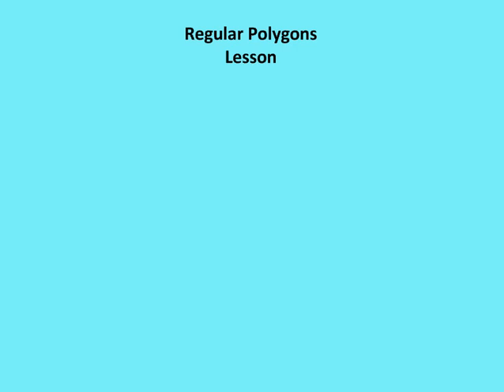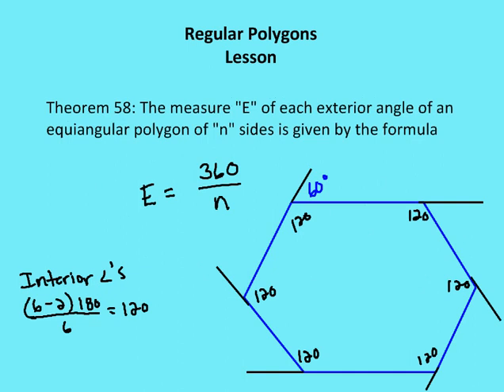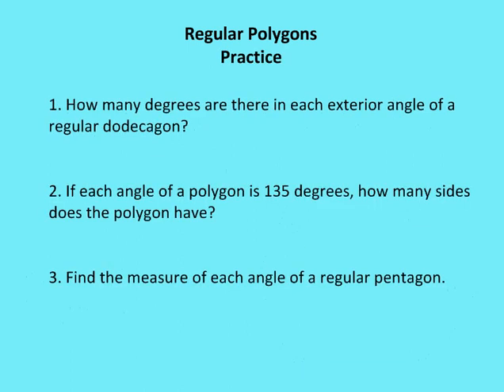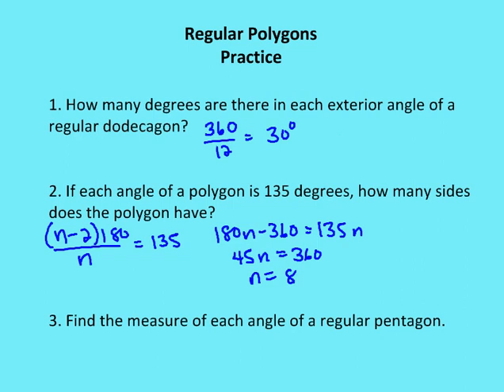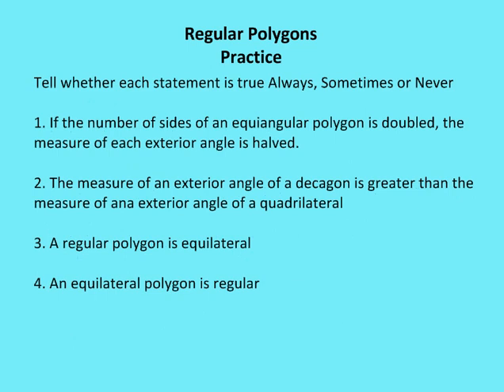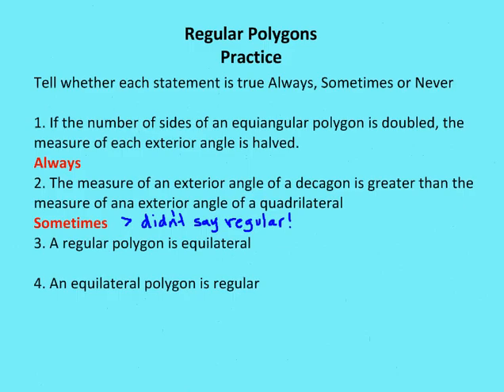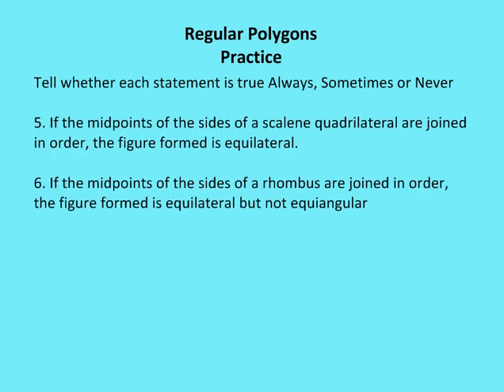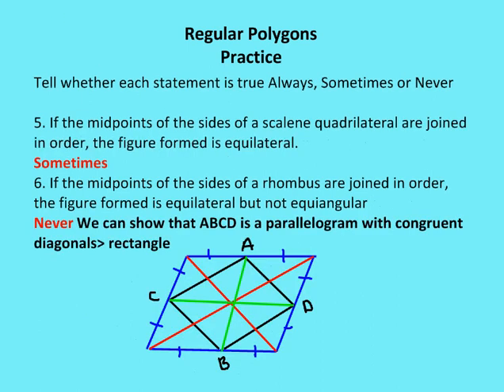7.4 Regular Polygons (Lesson)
A lesson on regular polygons (definition) and the formula to determine the exterior angle measure of an equiangular polygon